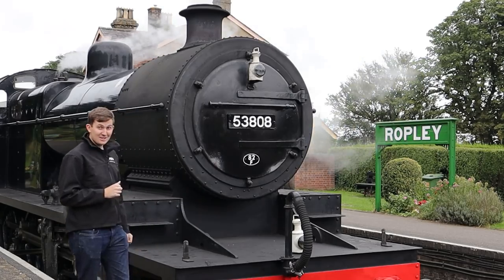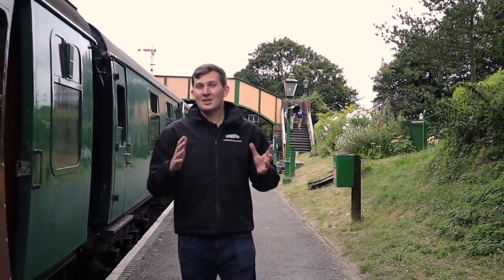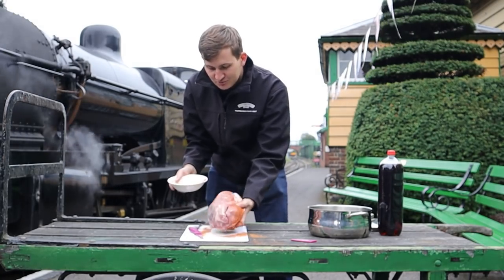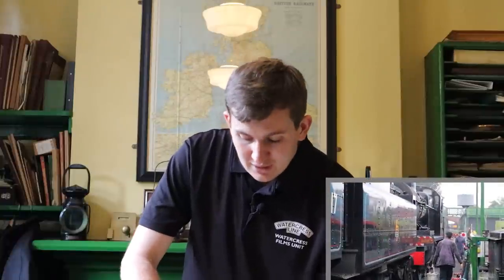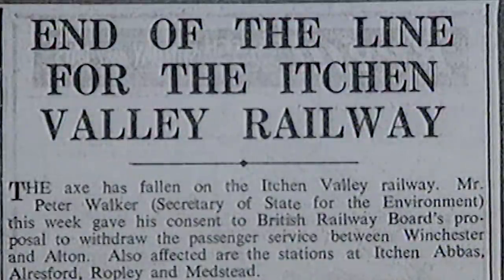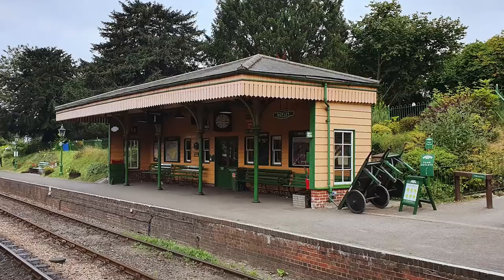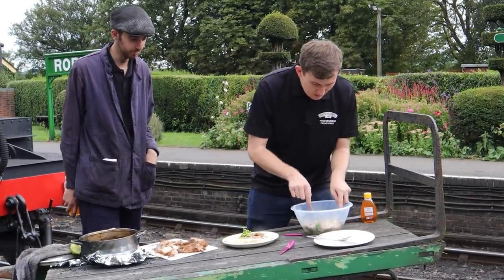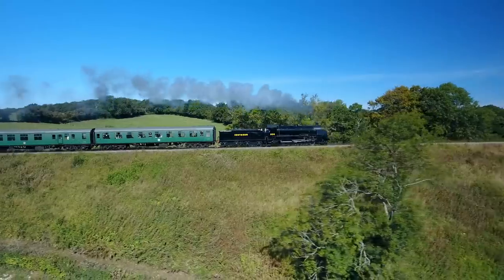A Dish on a Steam Engine - A Heritage Open Days Special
You may have heard of cooking bacon & eggs on the shovel, or maybe even jacket potatoes in the smokebox. So for this year's Heritage Open Day's special we have challenged ourselves to cook something we have never tried before! Join us on this potentially ambitious challenge and find out a little more about the line along the way!

To find out more about Steam Illuminations and to book tickets